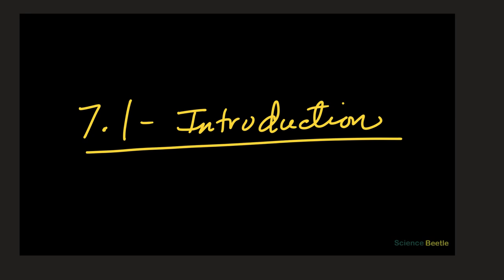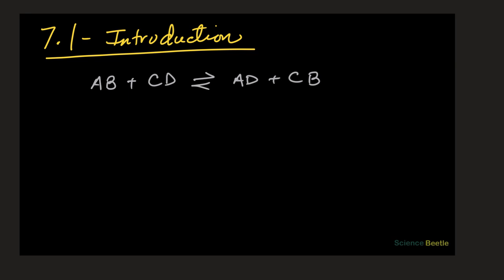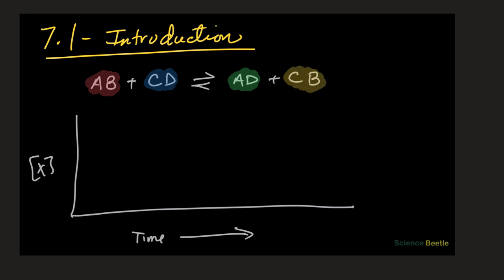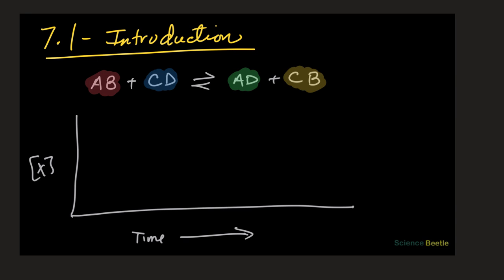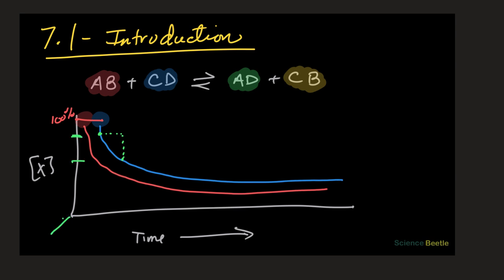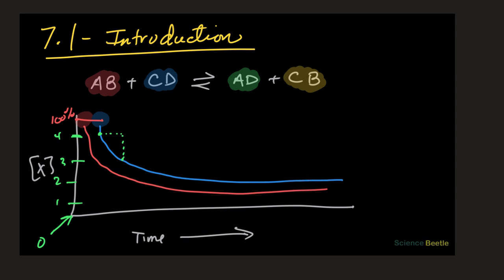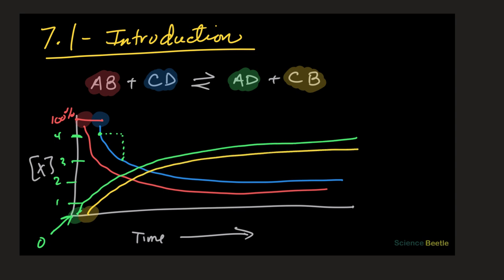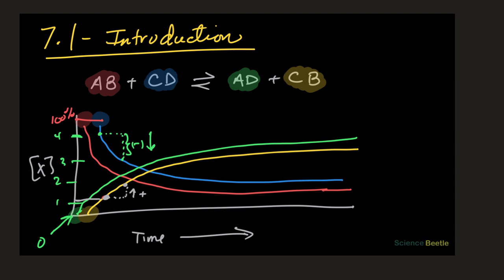7.1 Summary - Introduction to Equilibrium